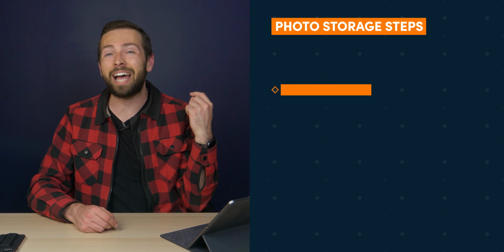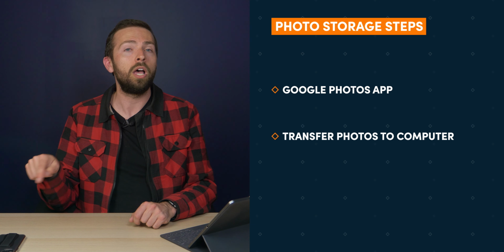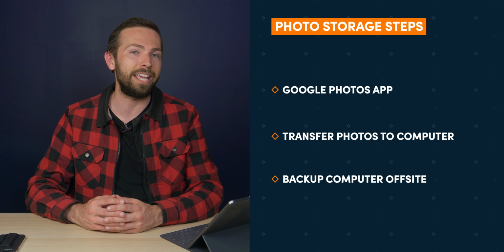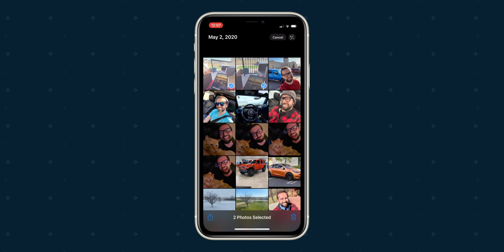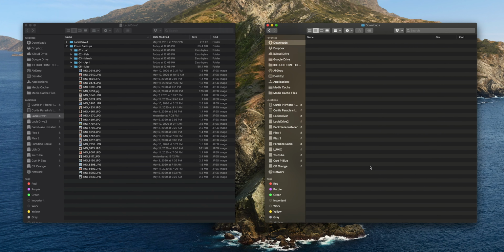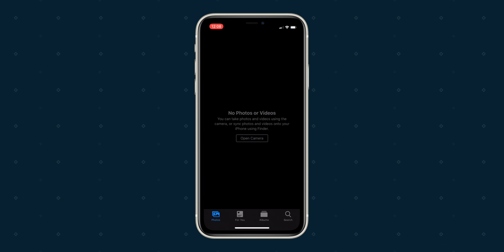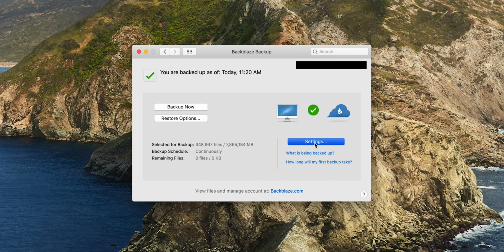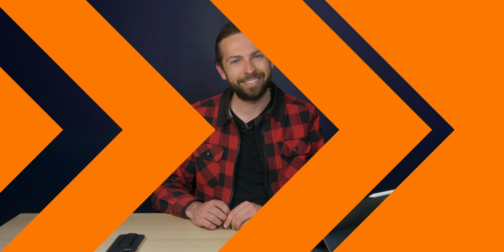My 2020 Photo Storage Guide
Having issues with storage space on your phone, but don’t want to delete anything.  Here is how I keep all my photos and videos without taking up any space on my phone.